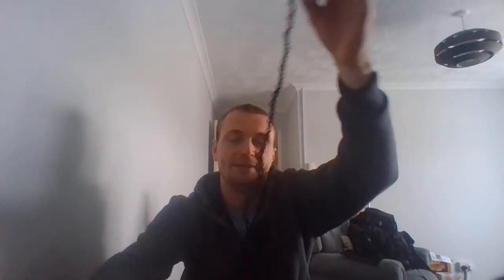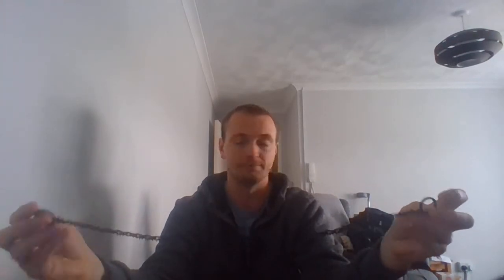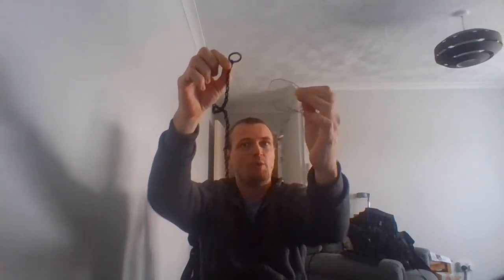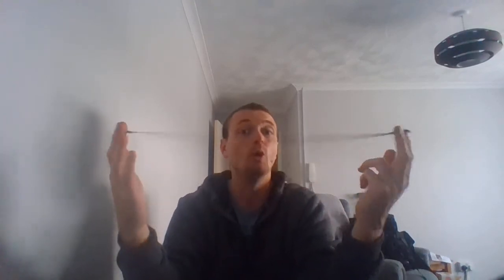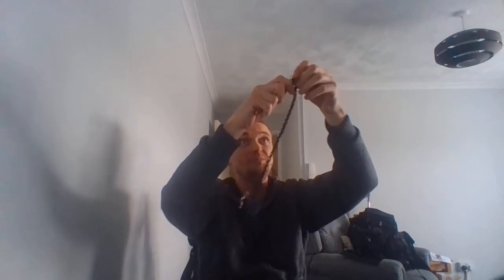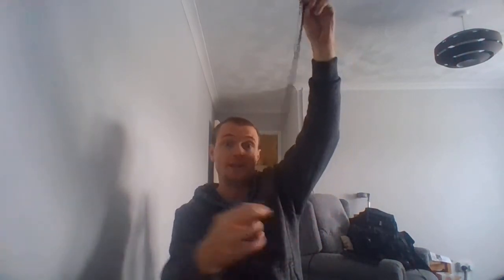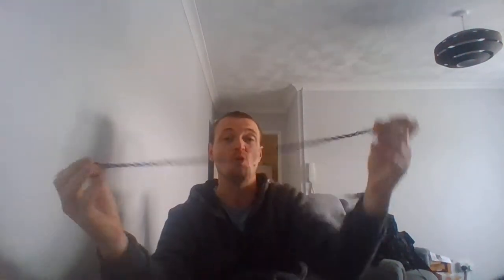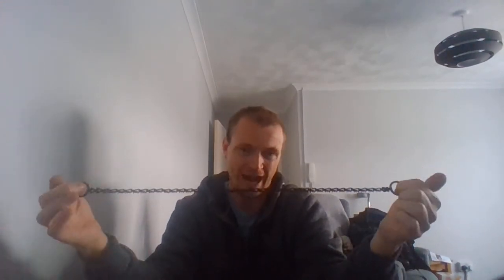updated my wire saw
just a small update on my wire saw i keep in my survival belt to a small chain saw and i have thought that it was time to get something that's going to work and not snap on me when i need it in a survival time or if i need a saw